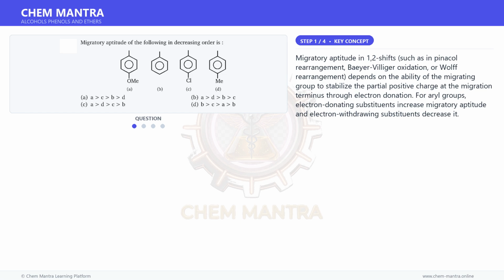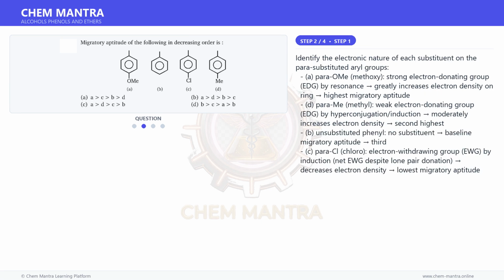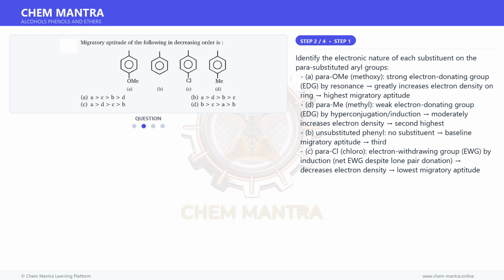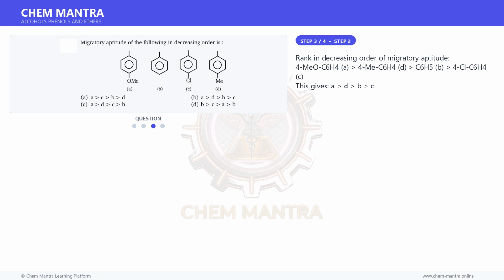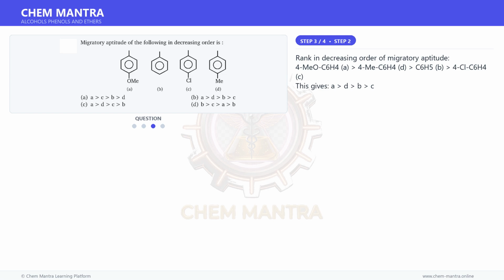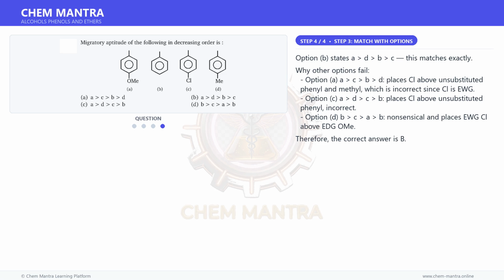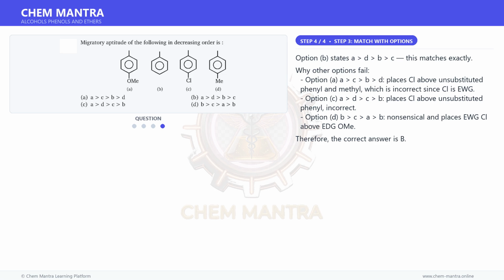Migratory aptitude in 1,2-shifts (such as in | Alcohols Phenols Ethers | JEE Chemistry | Chem Mantra